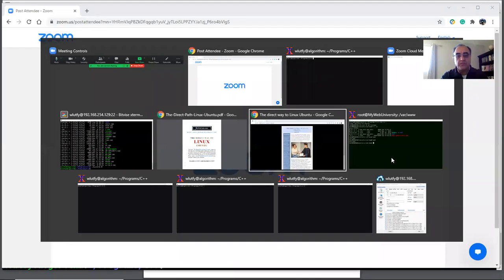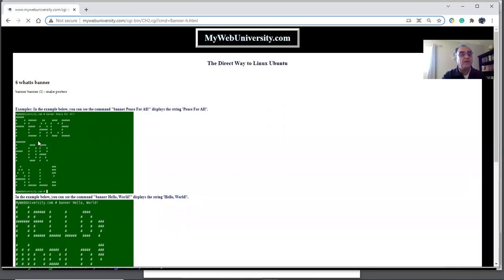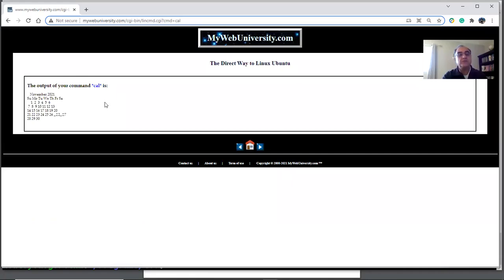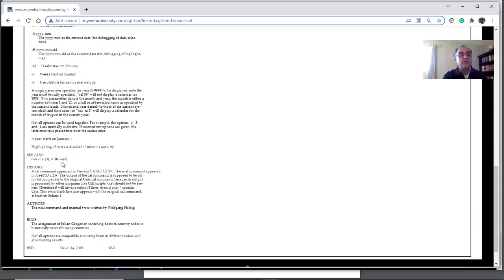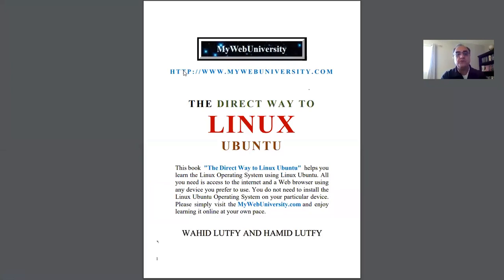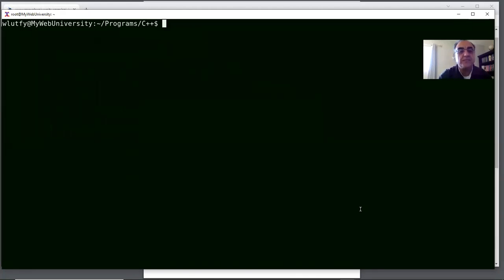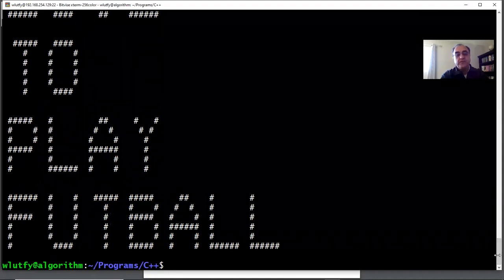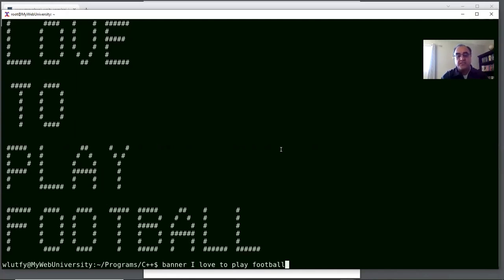My book ‘The Direct Path To Linux Ubuntu’ dedicated to my beloved late brother Dr. Aman Lutfy R.I.P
Part 1 of two:
pg ping dig nslookup atrm atq sort touch w who
 کتاب من در باره راه مستقیم در اموزش لینکس اوبانتو
درین کتاب شما تنها بروزه کورد انتخابتانرا استفاده کنید و از طریق انترنیت شما لینکس اپریتنگ سیستم را یاد میگرین
بلی مجانی است

Happy Learning!